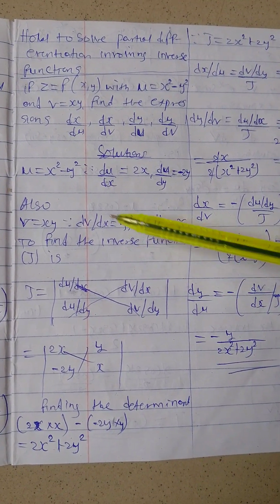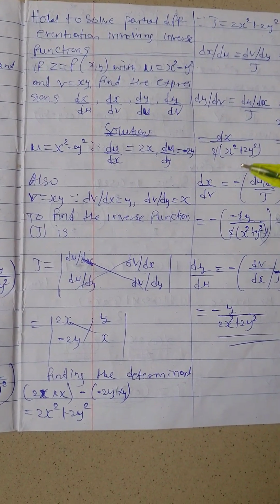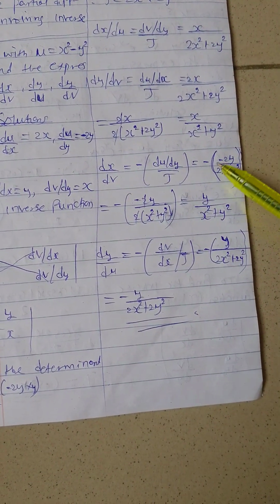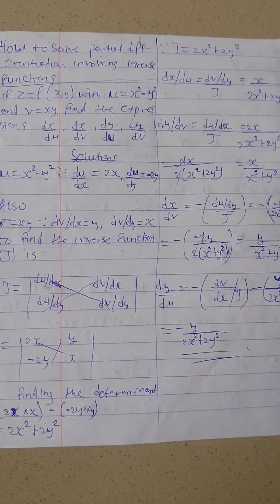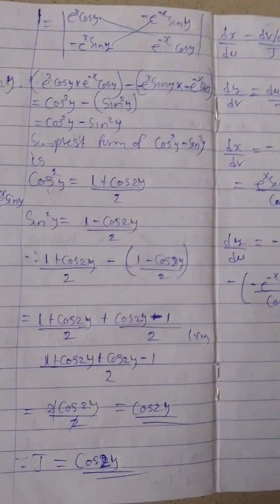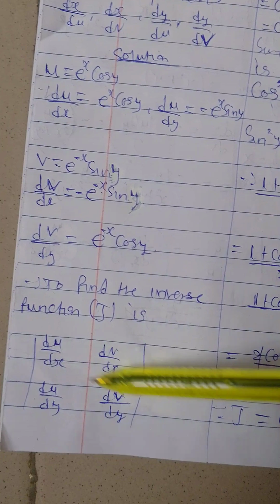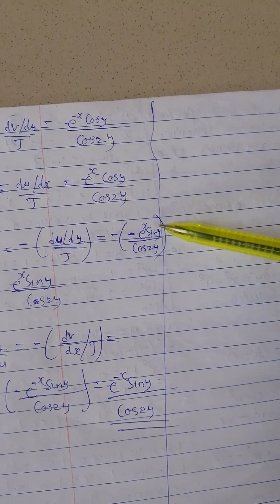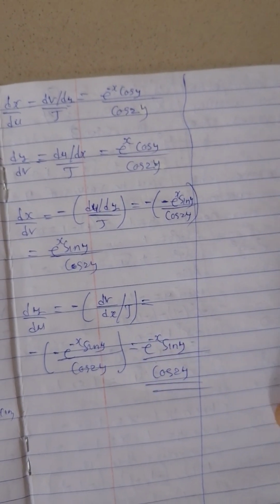partial differentiation: How to solve partial differentiation using inverse function.